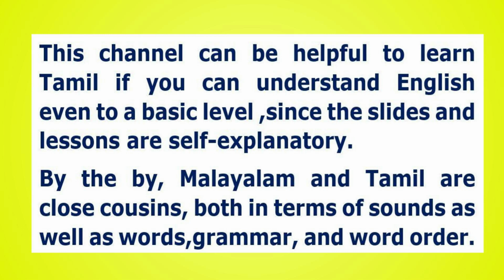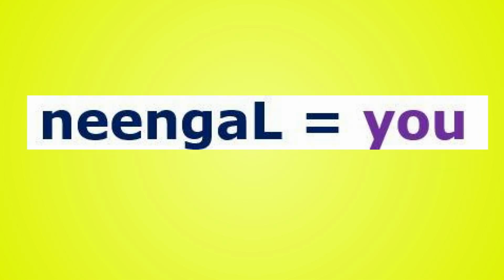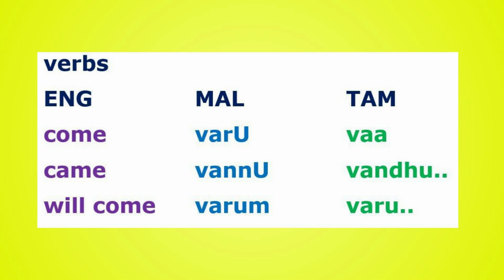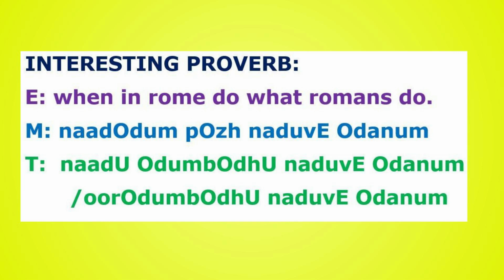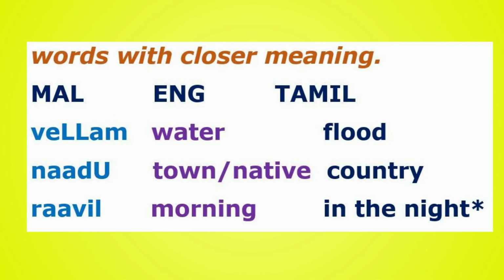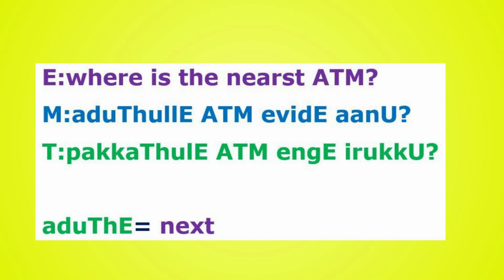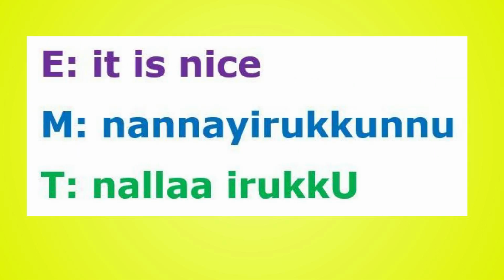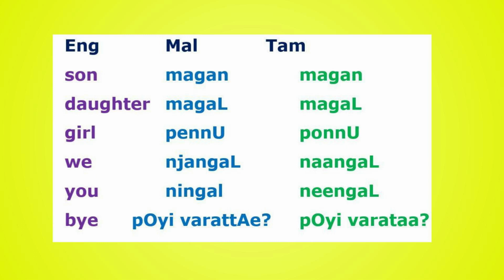LEARN TAMIL 61 - " LEARNING TAMIL THROUGH MALAYALAM " " IT IS VERY EASY "